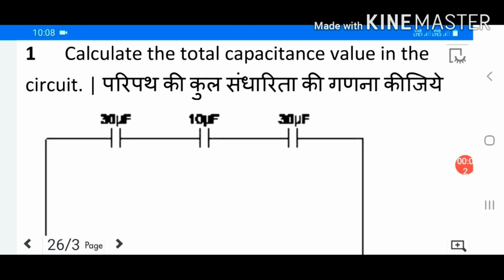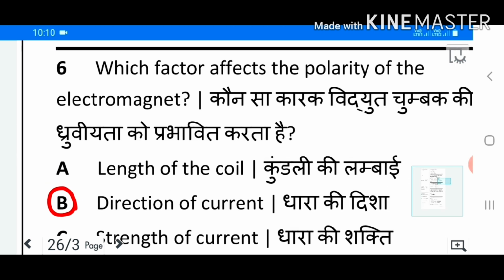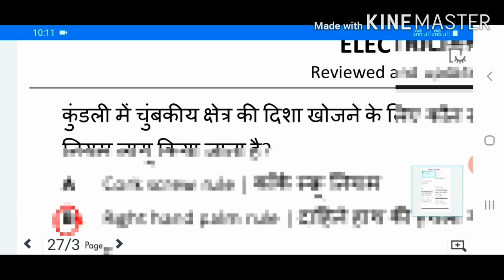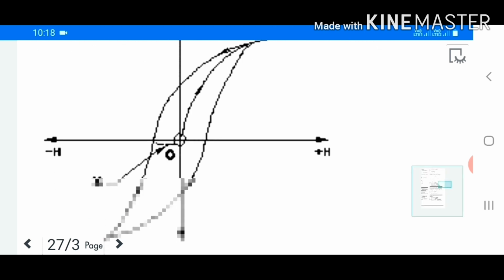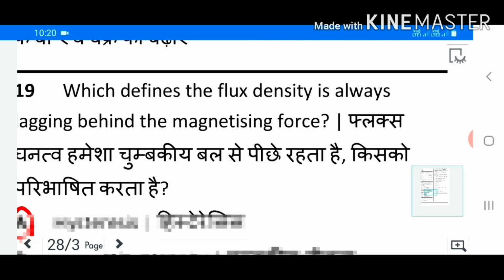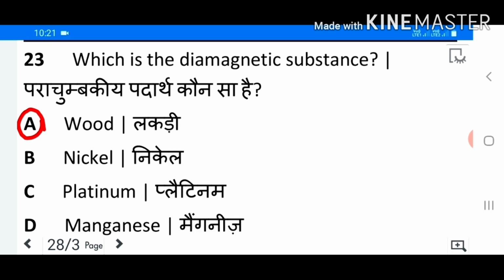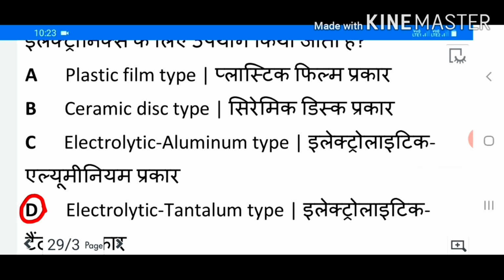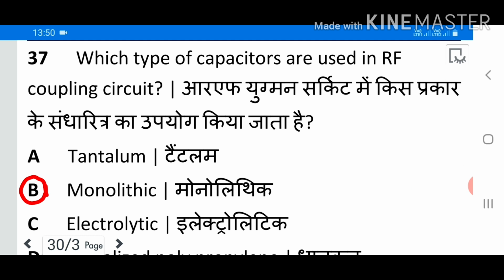ELECTRICIAN THEORY 1st Year 5